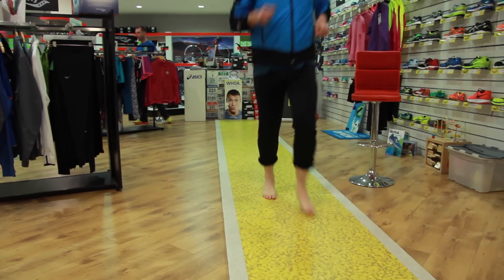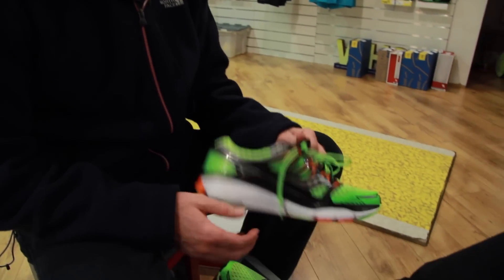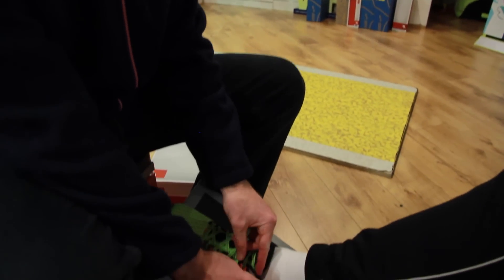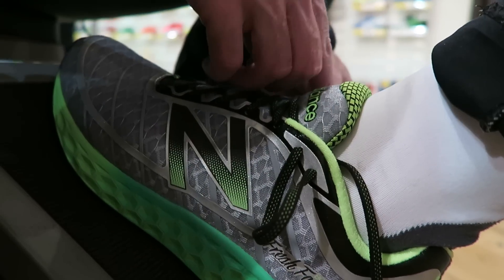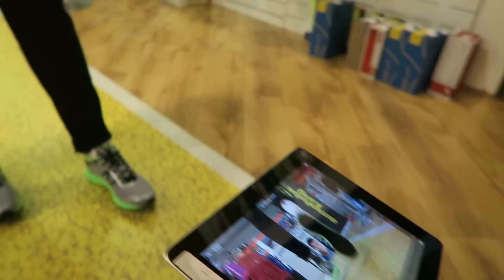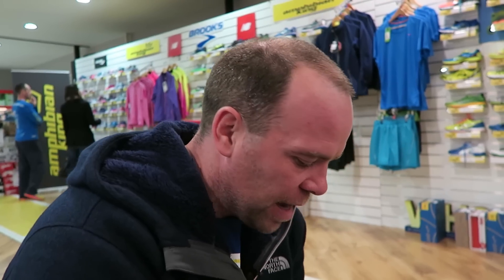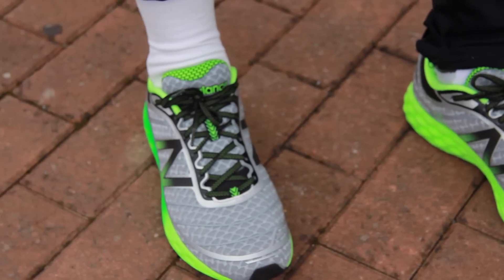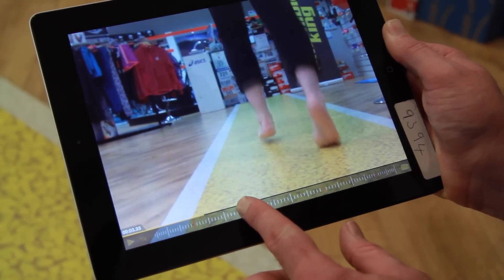Episode 1: Gait Analysis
We head to Base2Race in Ballymount in Dublin, where Paddy gets gait analysis done. We find out why it is important to get this done. Here Damian McKeever from Amphibian King talks us through getting the right footwear for you.